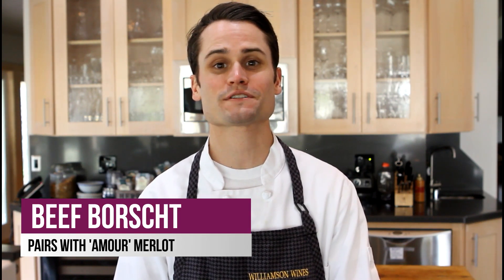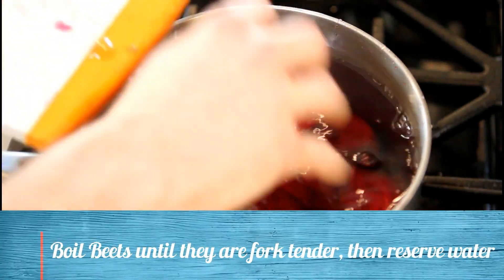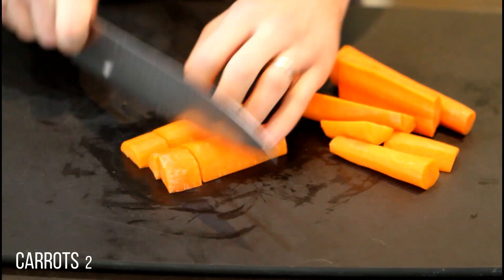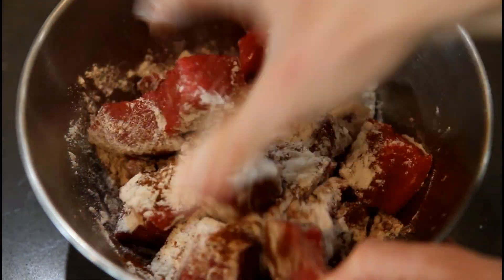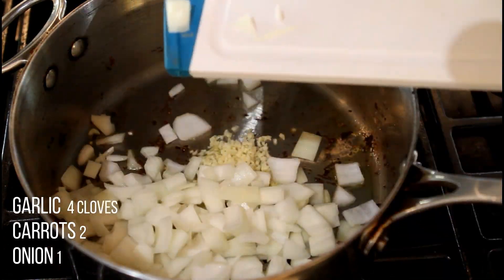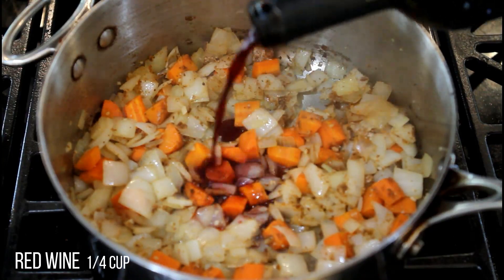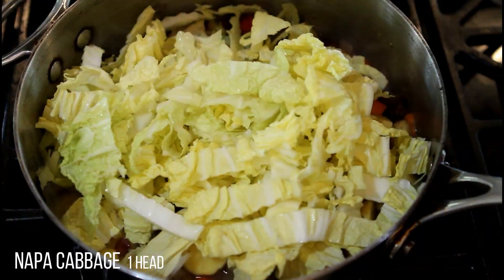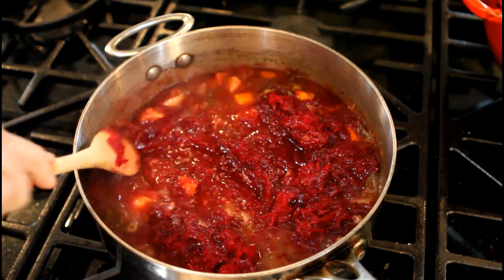Beef Borscht Recipe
Borscht is one of those dishes that has dozens of variations. This version of the classic Russian dish uses lots of meat, vegetables and a touch of Herbie's spices for extra flavor.